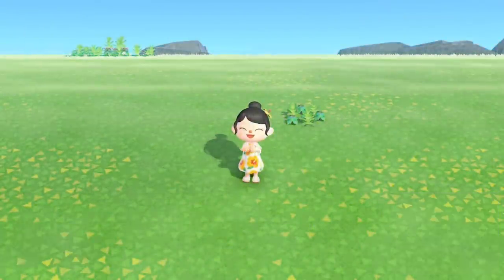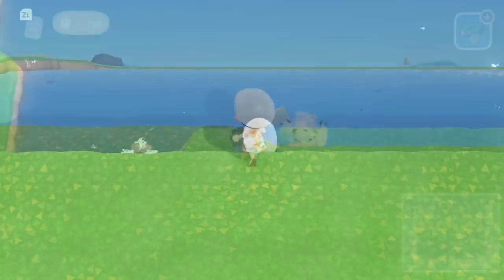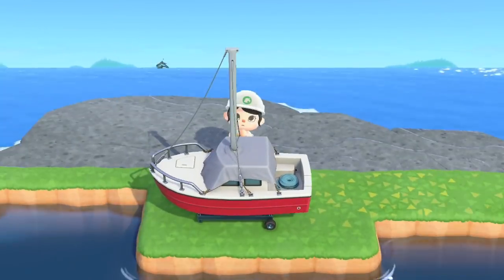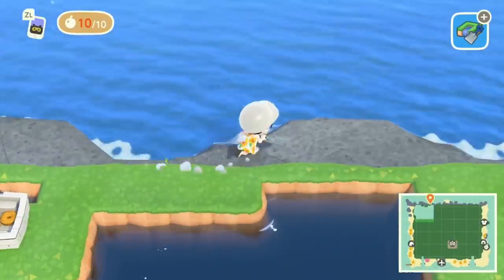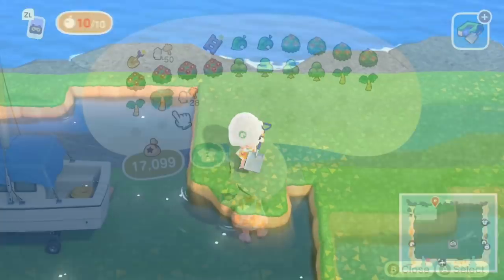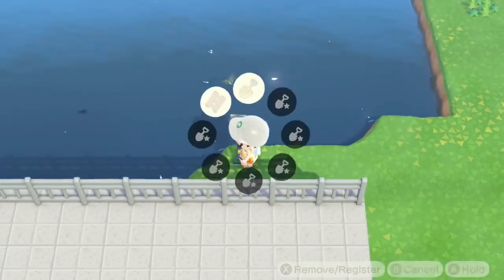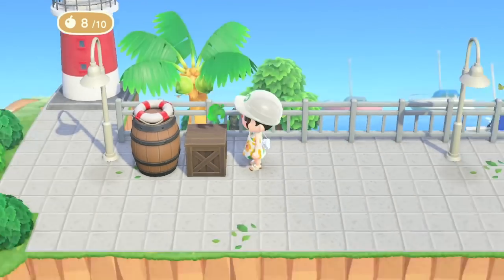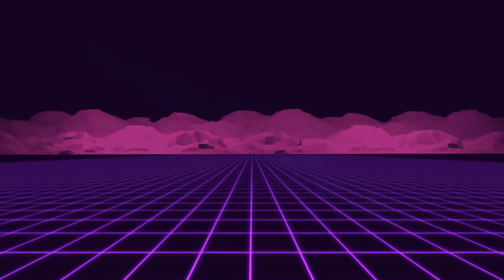How to make a boat perspective on your citycore Island/Tropical City/Animal Crossing:New horizons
In todays video we finally recreate that boat perspective from my tropical city many of yall wanted! So sorry it took me so long to get this video out, I hope the tips/ and tutorial helps :)

Tile codes- I found the design with leaves on criteria search tile, any tile code can work for this, adjust the codes as needed for your island theme.